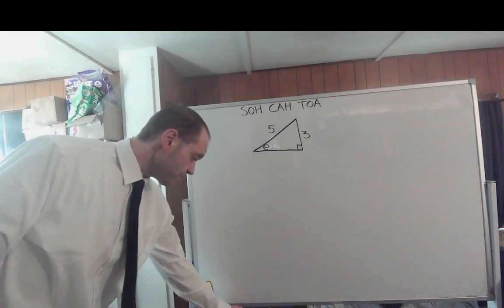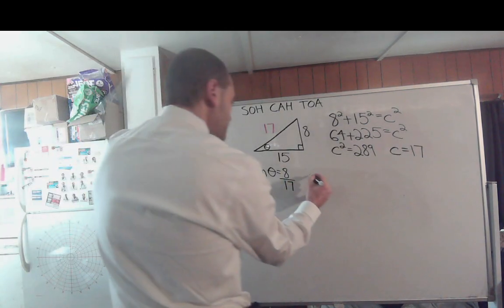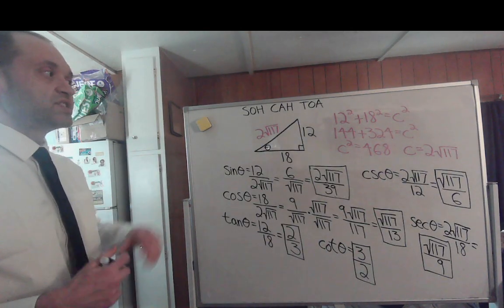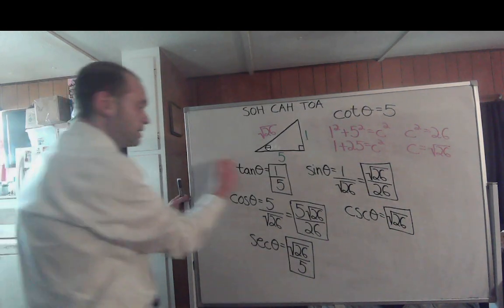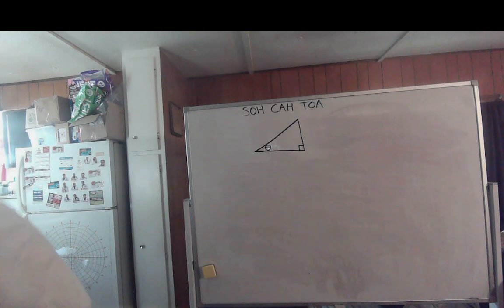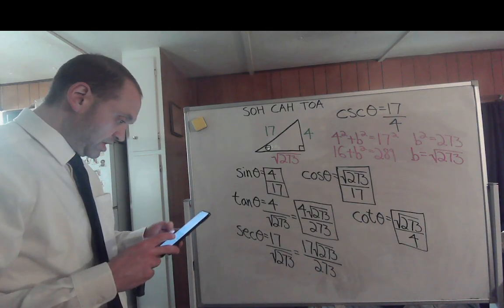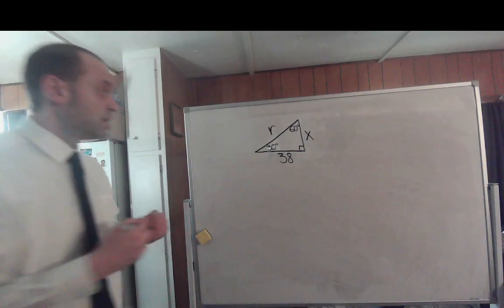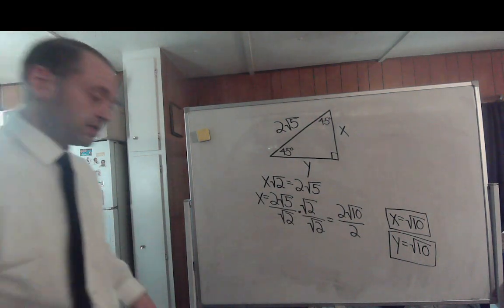Right Triangle Trigonometry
Given 2 legs of a right triangle and an angle of the triangle, find the value of the 6 Trig functions of the angle: 00:00:00 to 00:17:34
Given the value of one Trig function, find the value of the other 5 Trig functions: 00:17:34 to 00:42:15
Given 8 special triangles, find the missing side lengths: 00:42:15 to 00:58:33